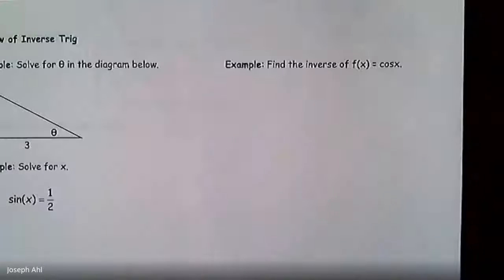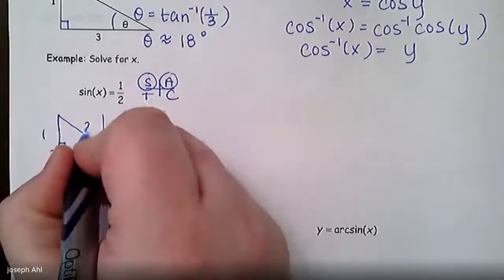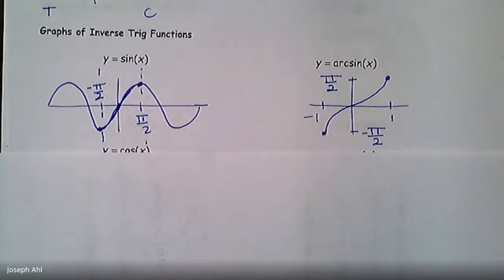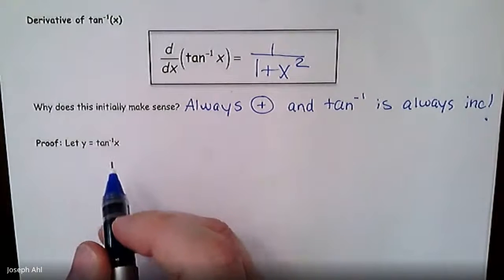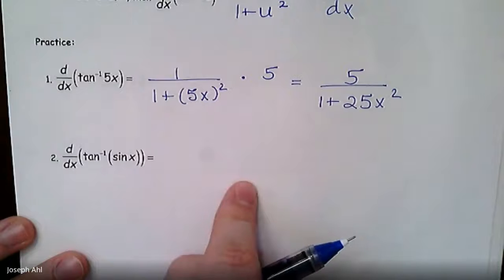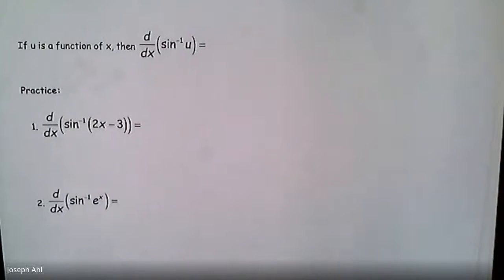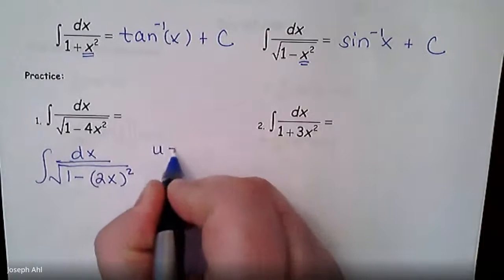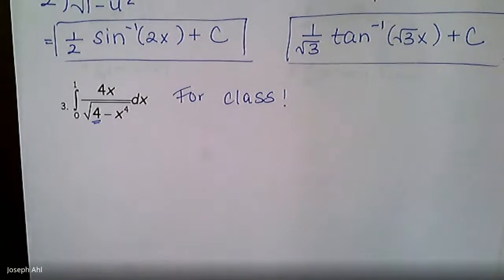Day 87 (BC)